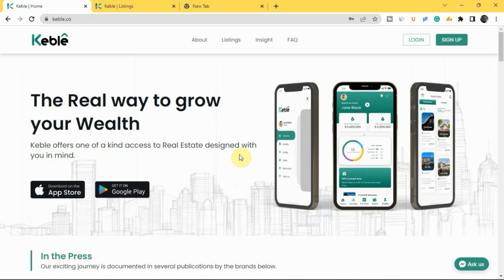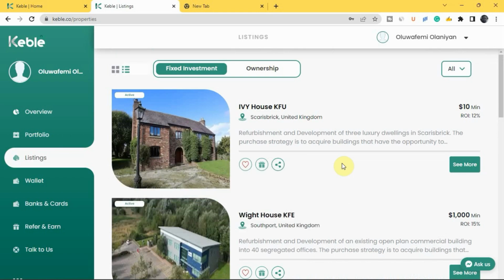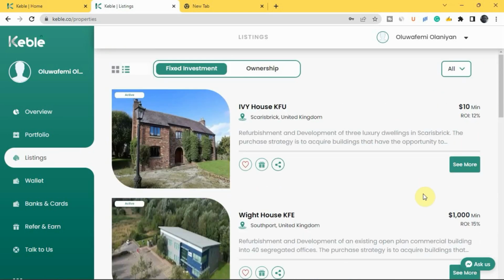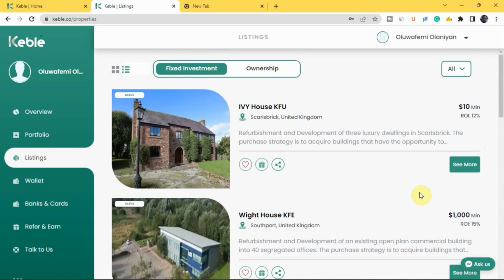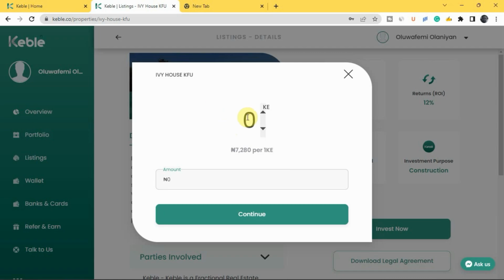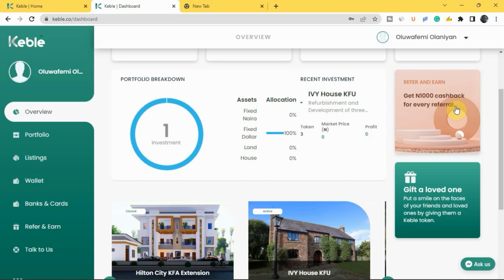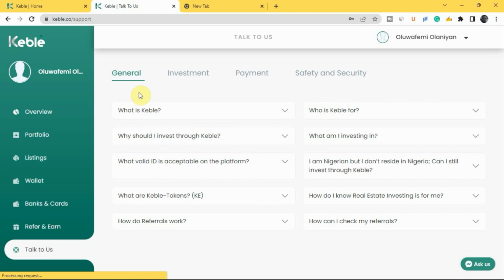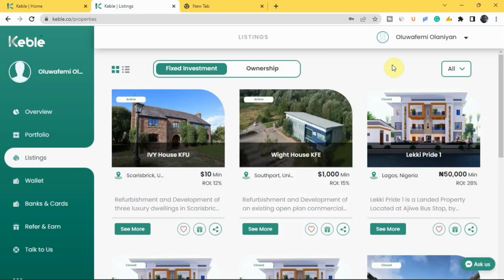8 Important Things You Need To Know Before Investing On Keble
👉 In this video, I will show you 8 important things you need to know before investing on keble.

📌 Kindly ignore anyone replying to your comments with fake numbers and telling you to message them.